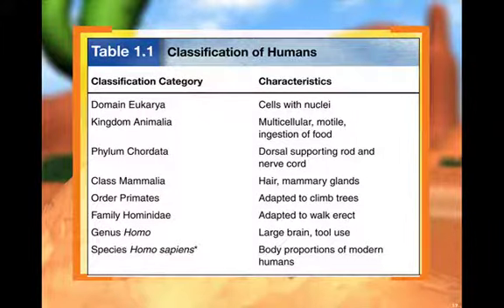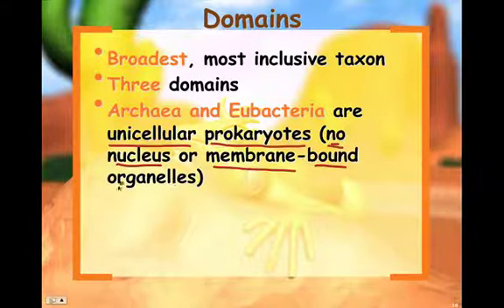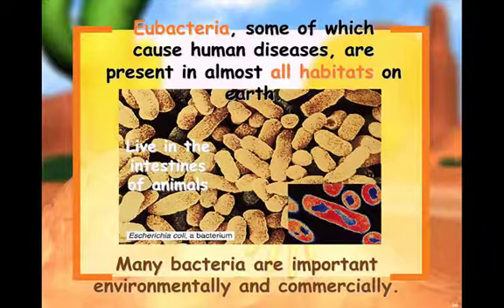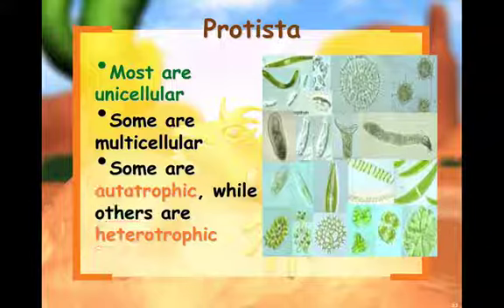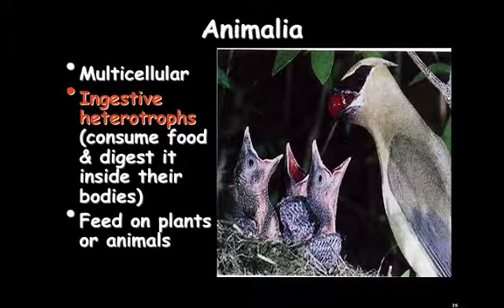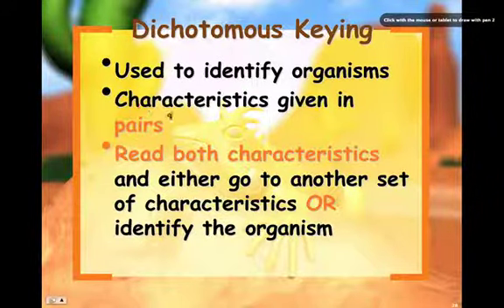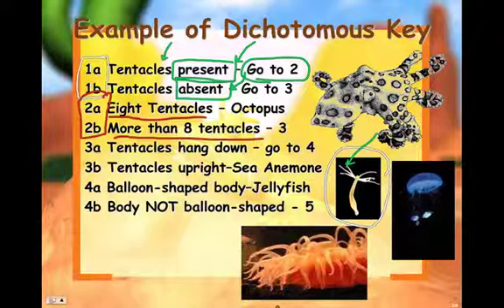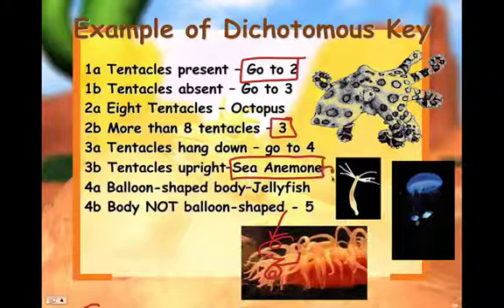Section 18-3 Kingdoms and Domains